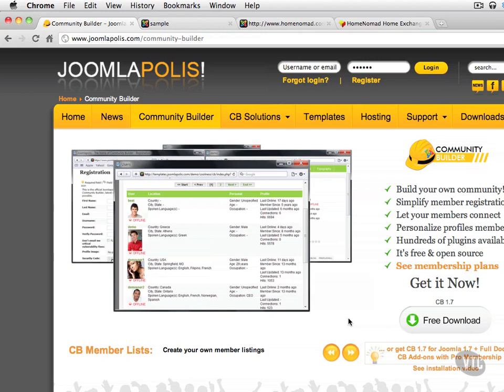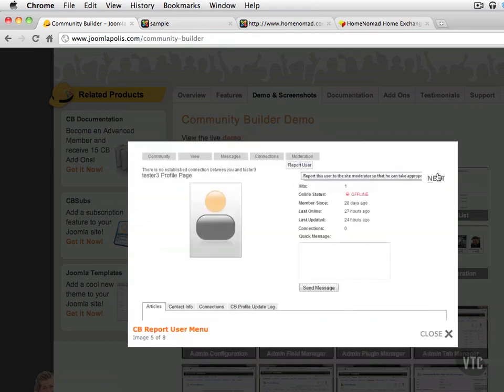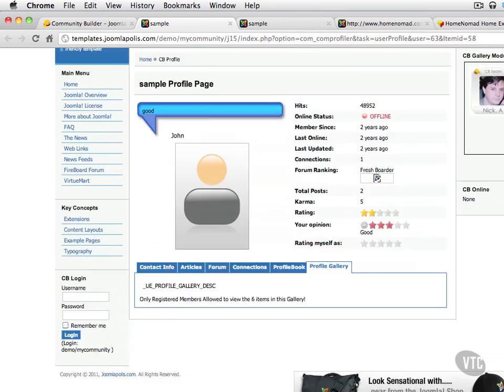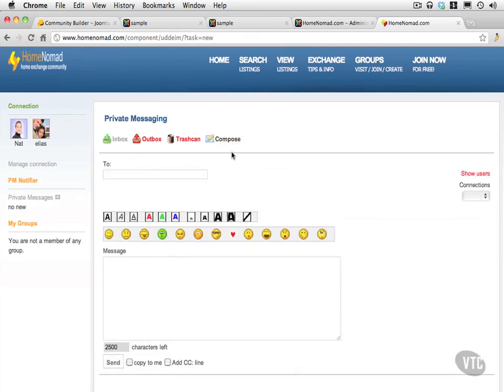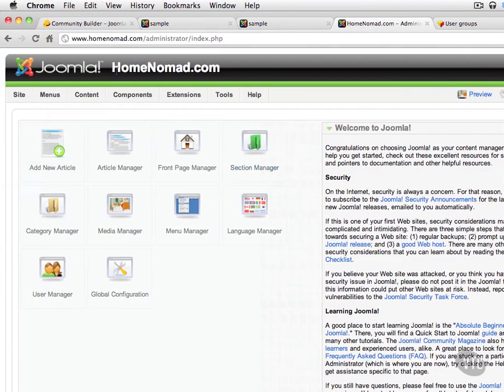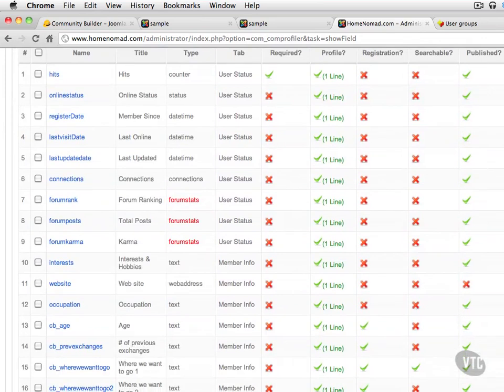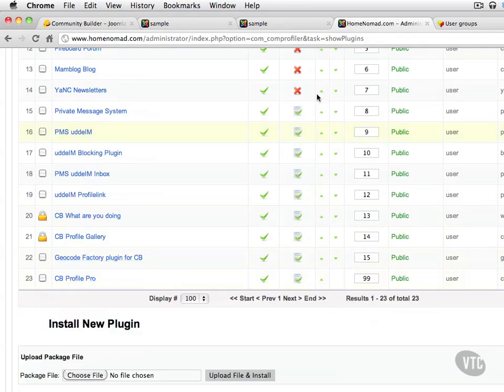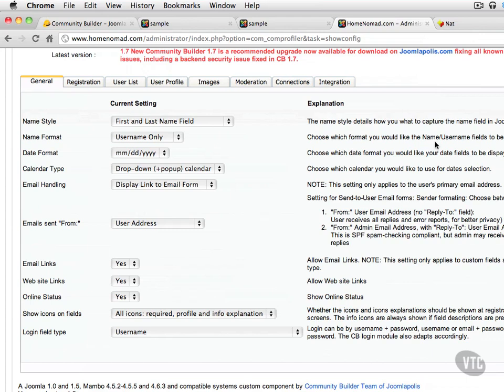9. Building Social Networking Sites with Joomla! 9.11. CB Features & Capabilities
9. Building Social Networking Sites with Joomla!
9.11. CB Features & Capabilities